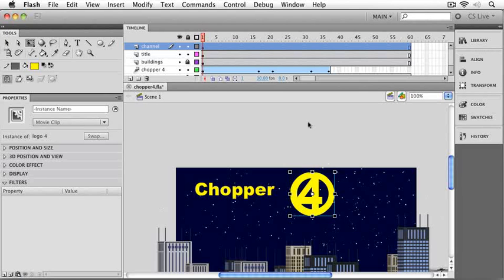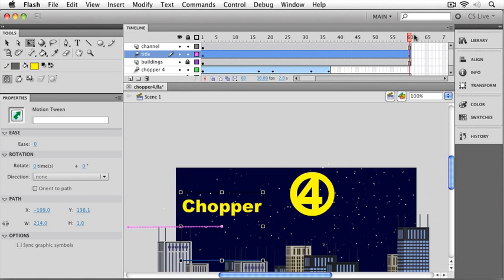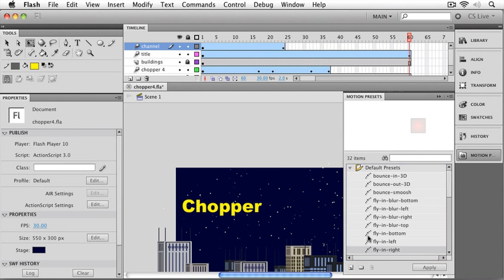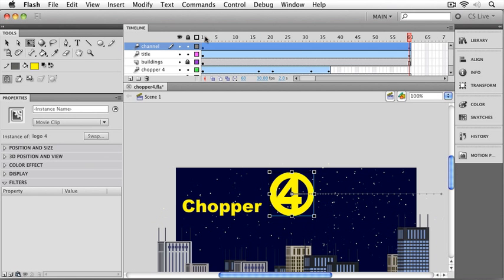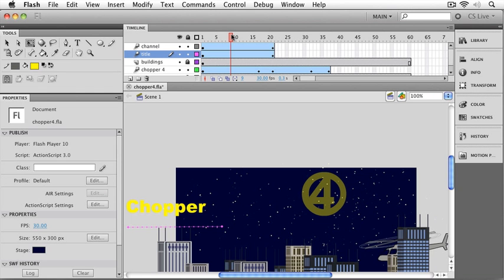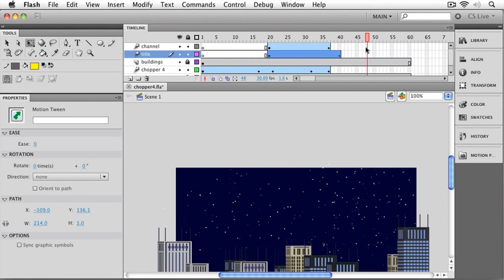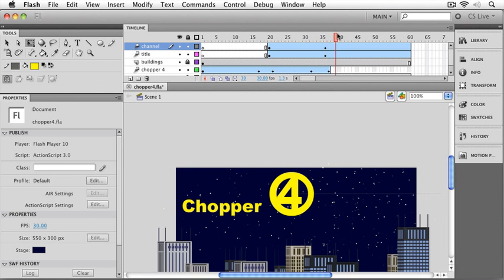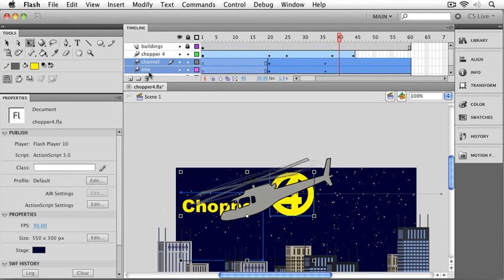Chapter 3 Part 6